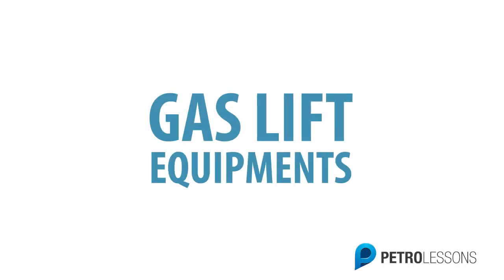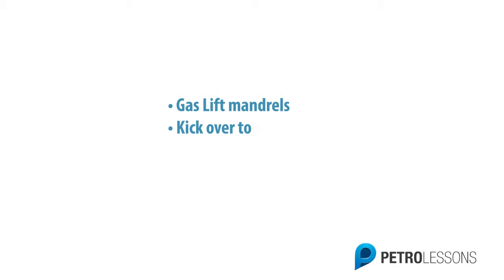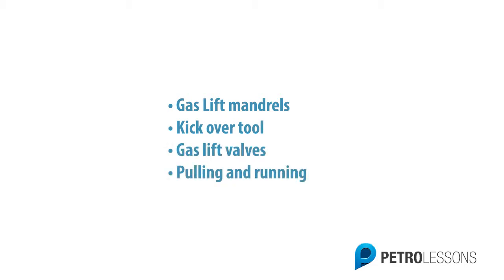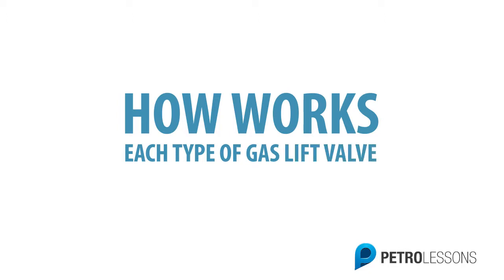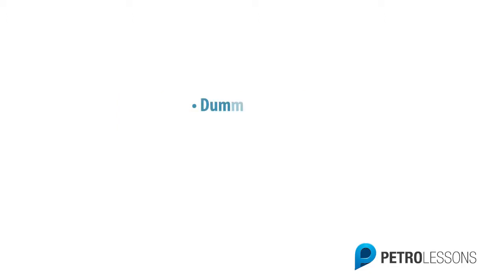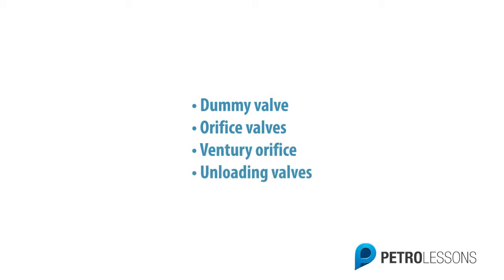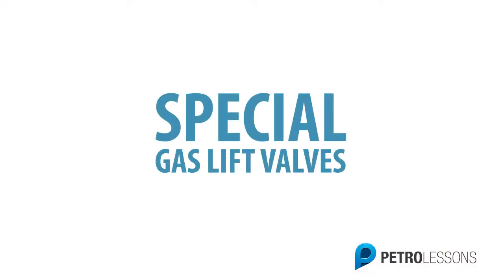Gas Lift Equipment training by Damien Leonard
In this course, Damien Leonard discusses Gas Lift Equipment. It is part of a series of courses to help you become a Gas Lift Master!

Many more oil & gas training courses by industry experts, on a wide range of topics available on Petrolessons.com